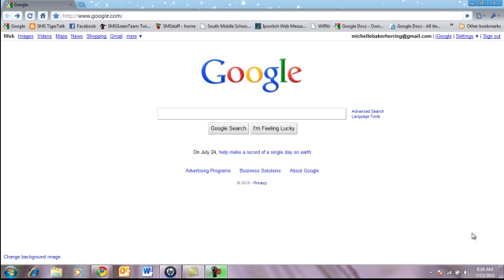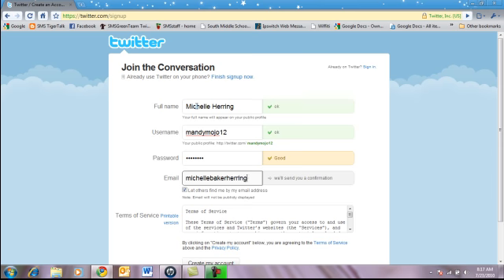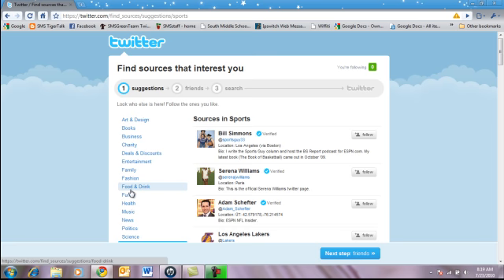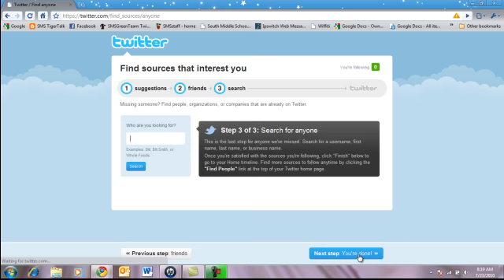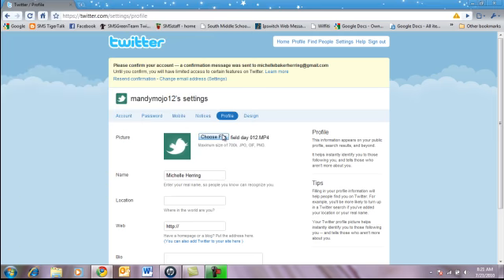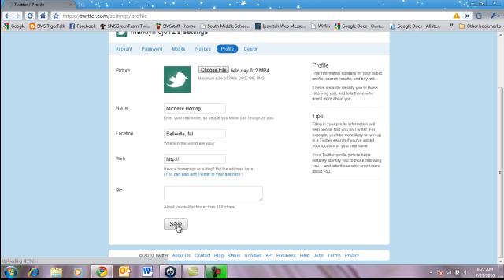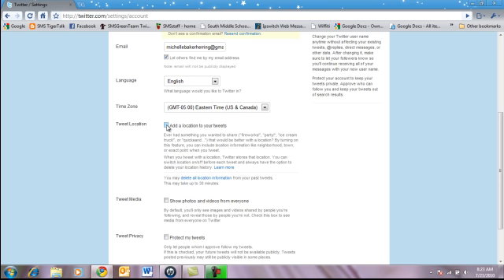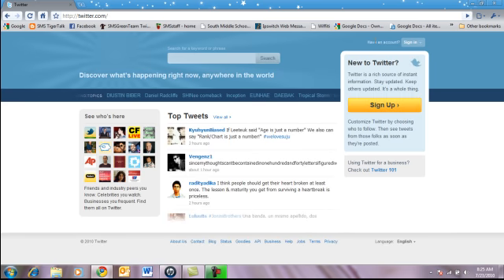Set up your Twitter Account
Direction for setting your twitter account